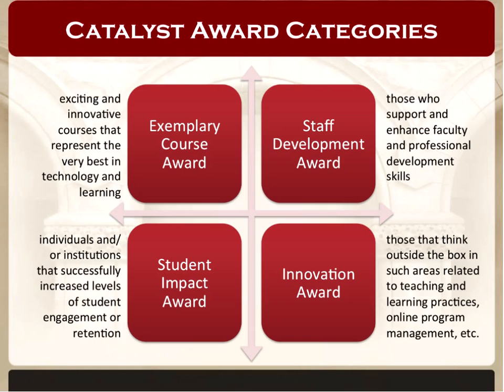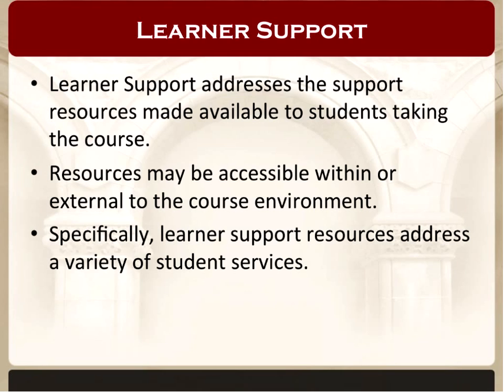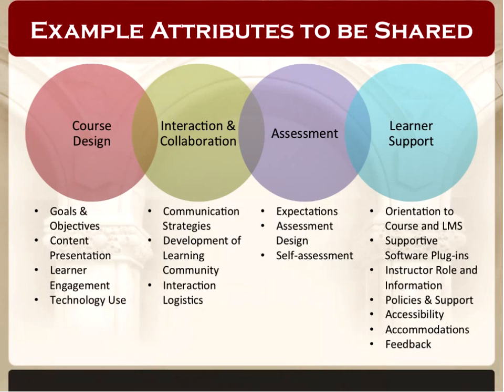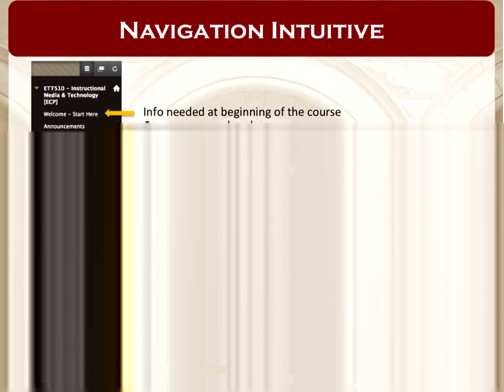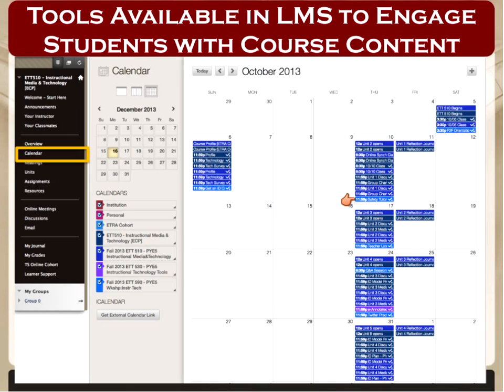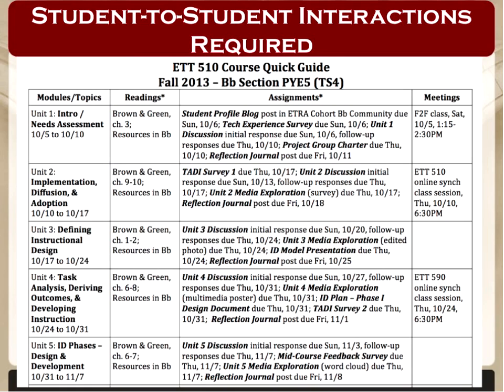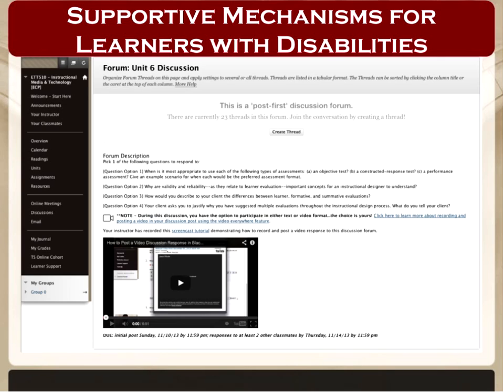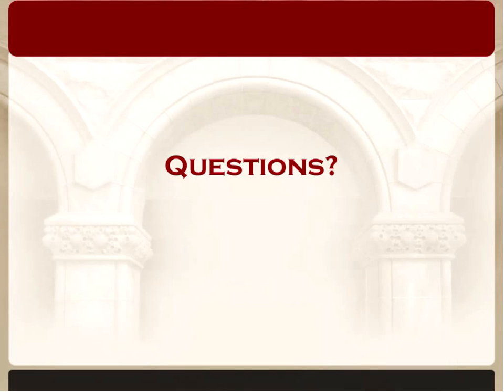Designing Exemplary Online Course in Blackboard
The Blackboard Exemplary Course Program began in 2000 with the goal of identifying and disseminating best practices for designing engaging online courses. Using an established rubric for online course quality, faculty and course designers can evaluate how well their course conforms to proven online teaching best practices for Course Design, Interaction and Collaboration, Assessment, and Learner Support. During this online session offered 9/12/14, we explored suggested best practices included in the Blackboard Exemplary Course Program Rubric for designing engaging online courses.  Practical tips for building a course in Blackboard that meets the established quality benchmarks and links to sample award-winning course tours were provided.  We also covered the steps and associated deadlines for faculty interested in submitting their course for consideration as a Blackboard Exemplary Course. This workshop was geared toward an audience already familiar with the basic online teaching tools available in Blackboard.